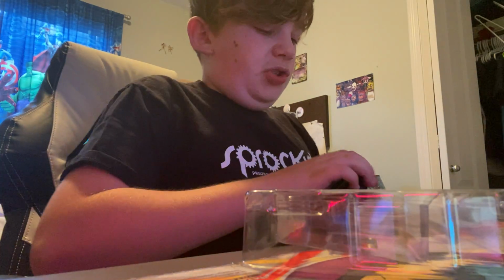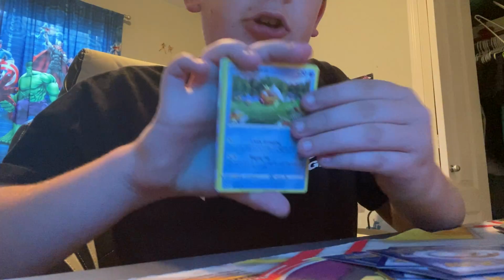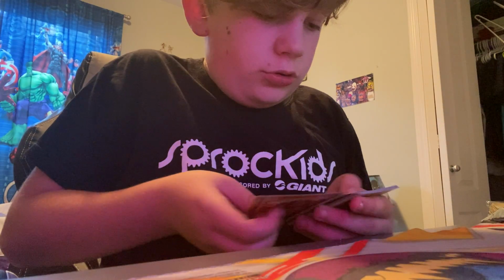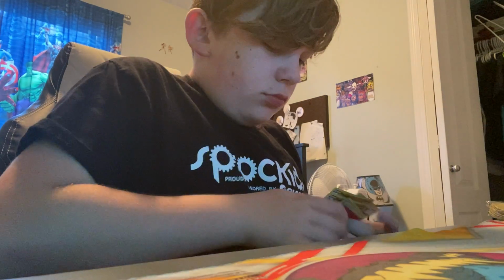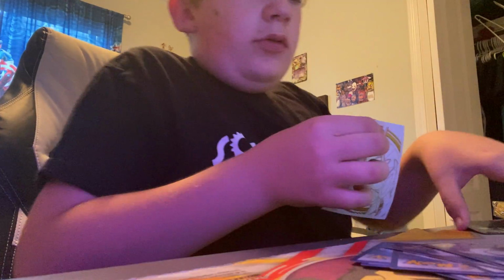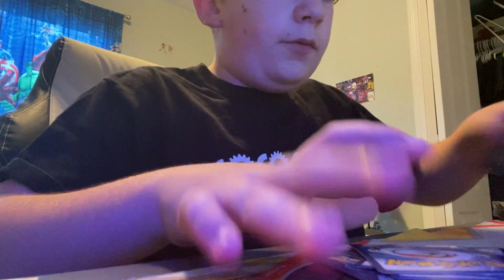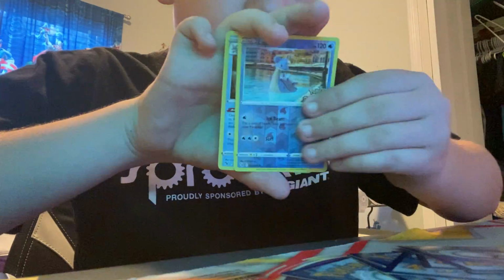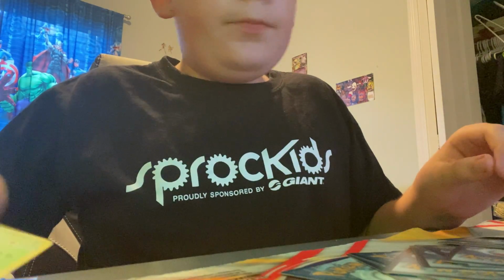Blanche Pokémon go box￼